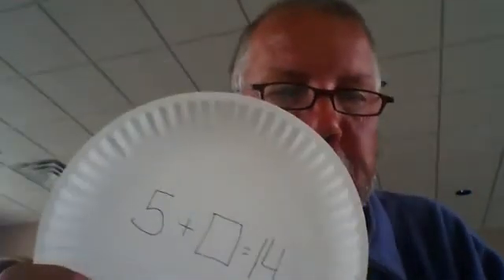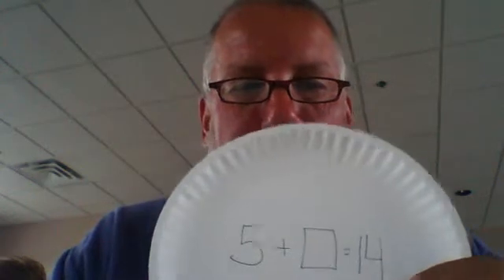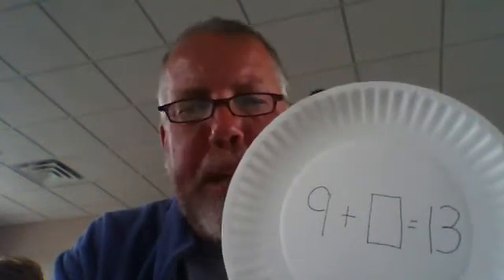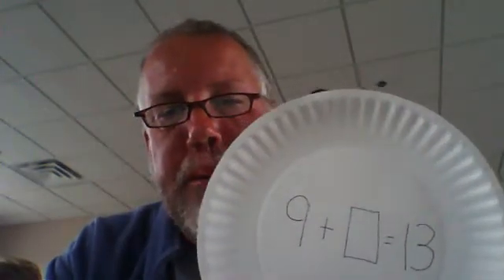Math Lesson week of July 6th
Missing addends